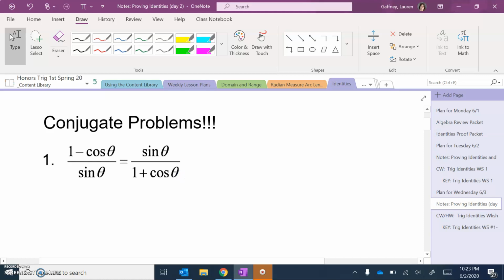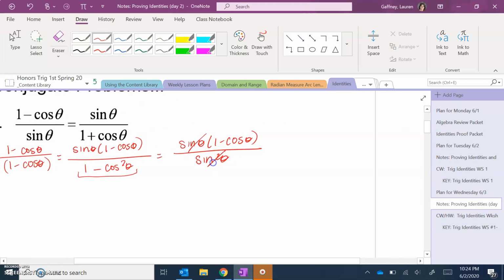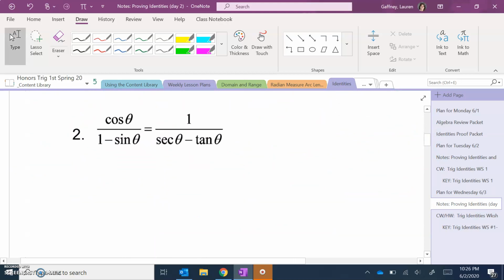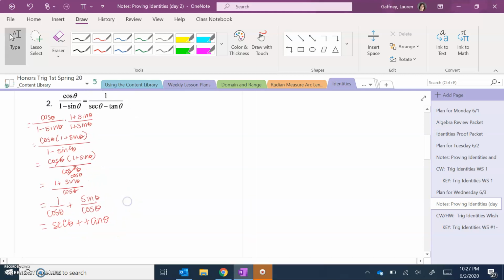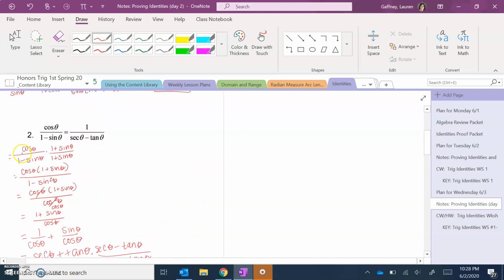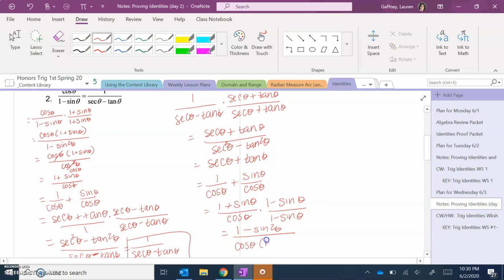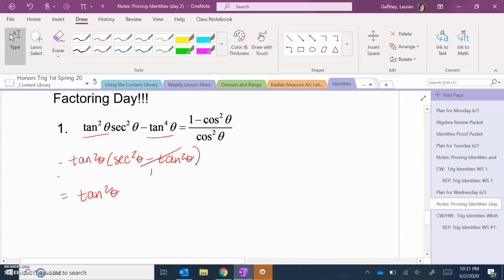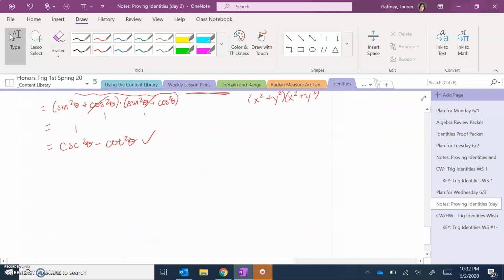Notes: Proving Identities (day 2)